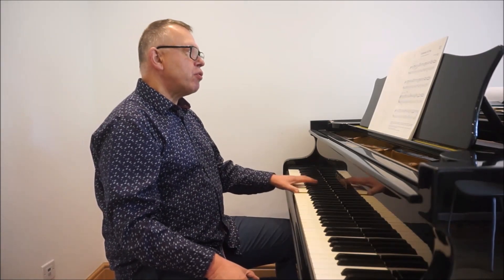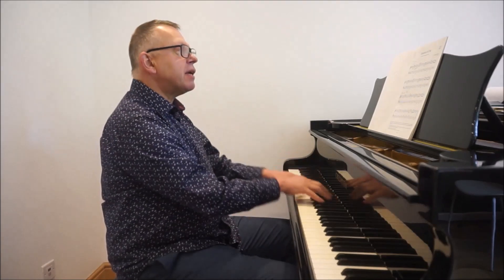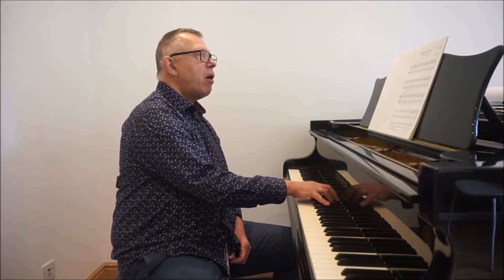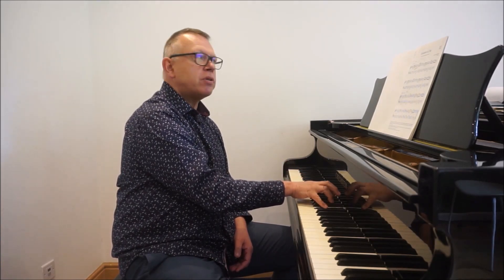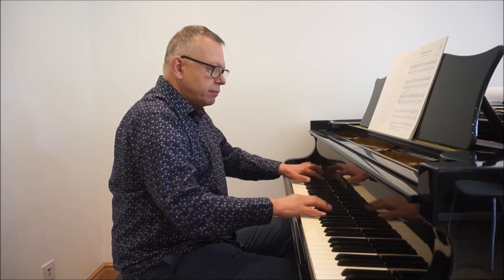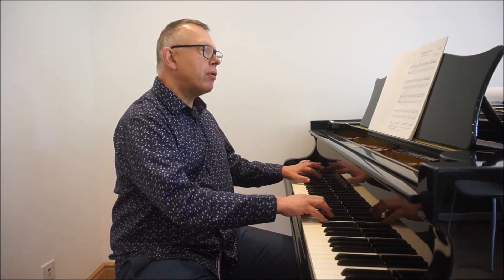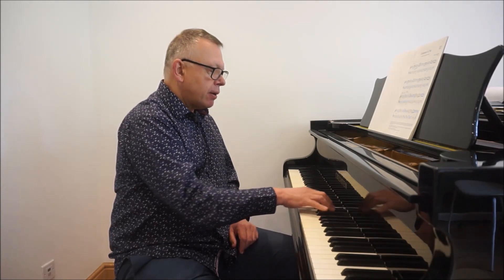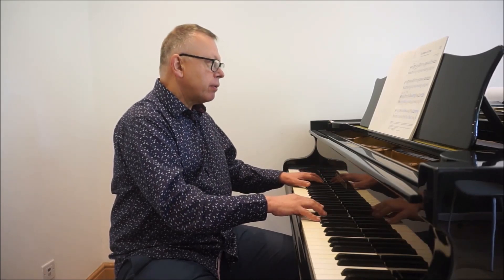Beethoven - Ecossaise in E No. 4 from Six Ecossaises, WoO 83 (Preview)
This lively Scottish dance by Beethoven looks rather square on the page, but in fact it requires rhythmic flexibility (as well as elegance and grace) to bring it to life.

This is a preview of our walk-through video for the work.The full video walk-through and links to an open domain score and a Spotify recording of this work are available